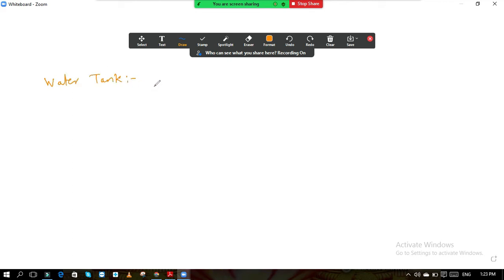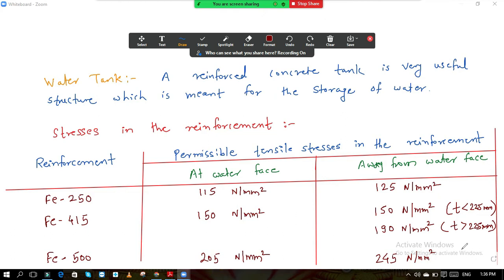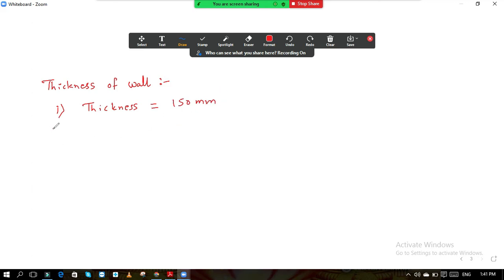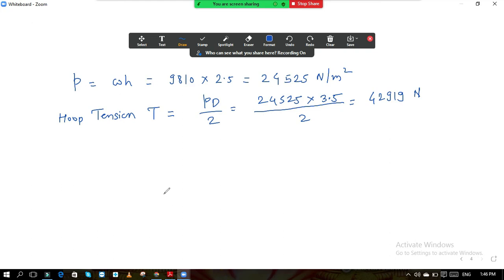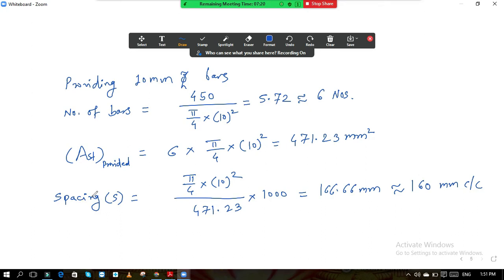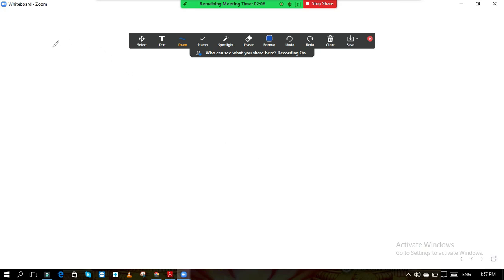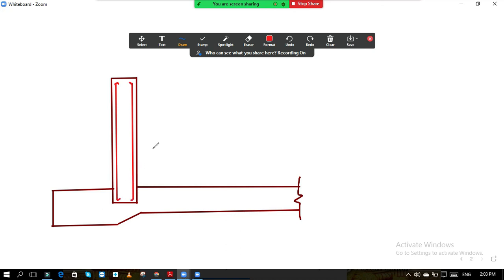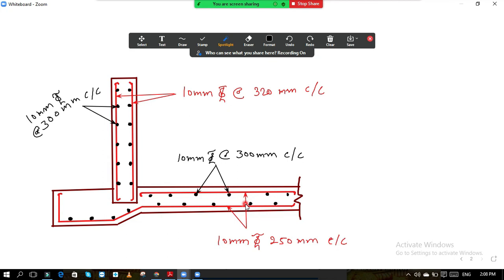Lecture-27 Circular Water Tank